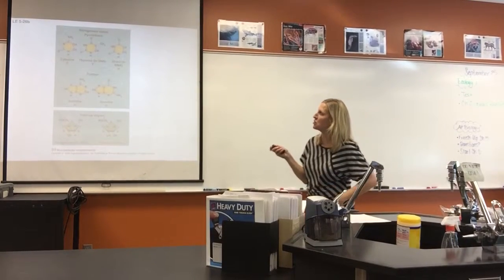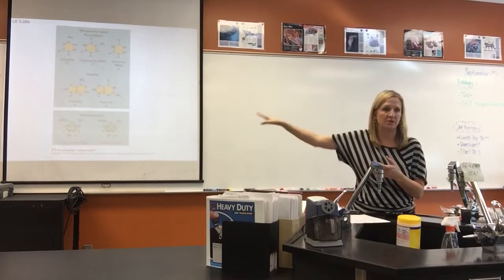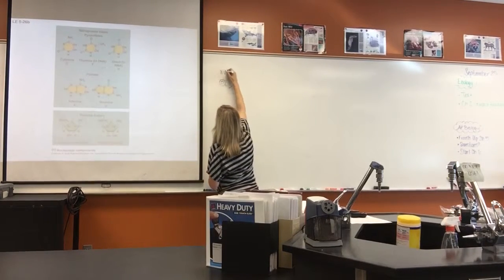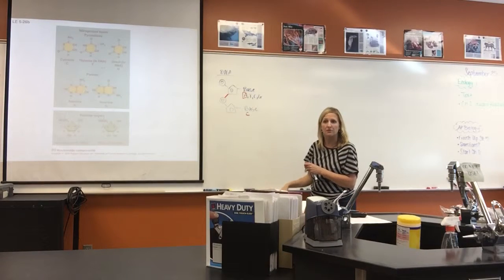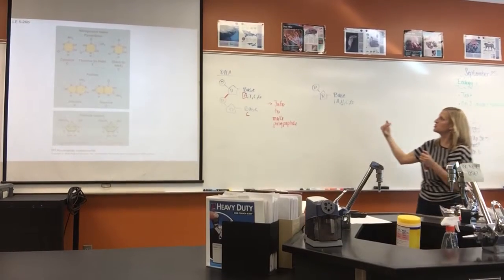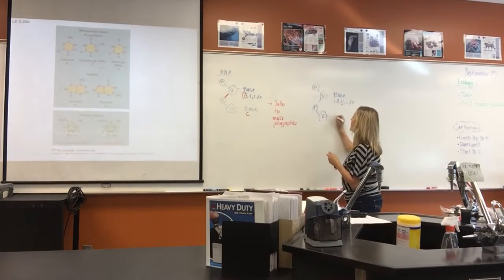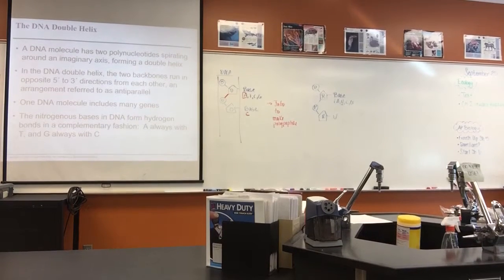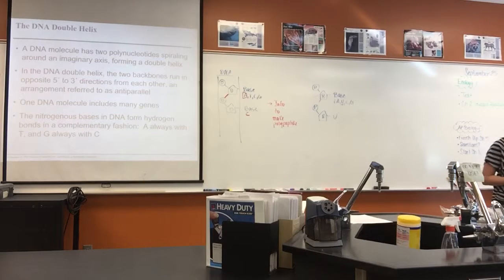AP 9/25/15 Ch 5-5